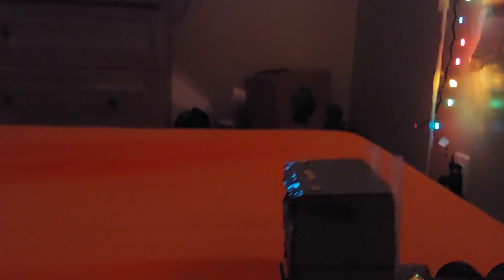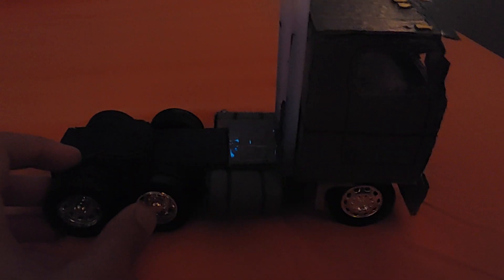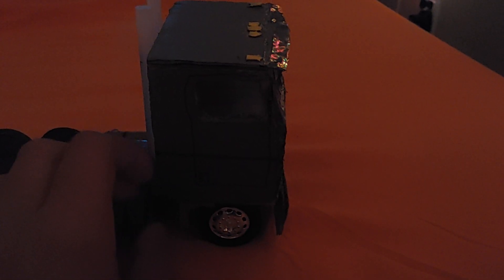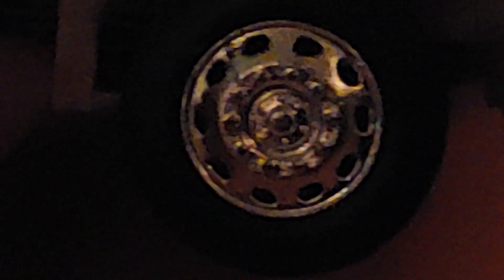I made a peterbilt 352 cabover from cardboard